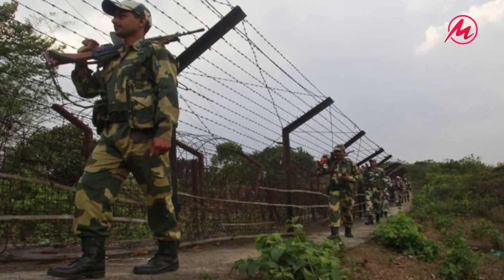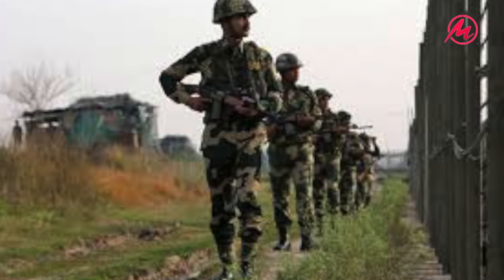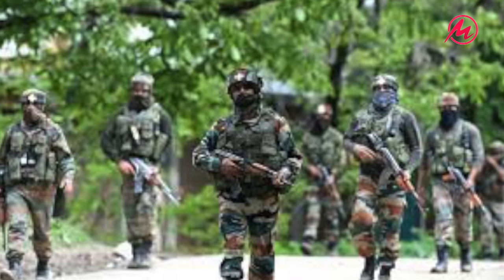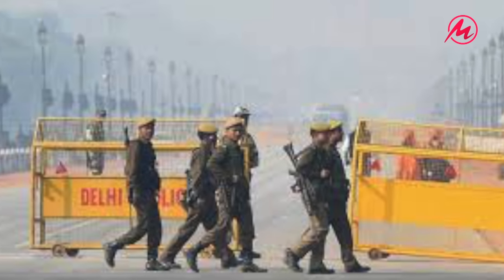Security Challenges And Management In Borde Area | Internal Security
In this video lecture focuses on to the topic security challenges and management in border area in internal security. This video briefly focuses on the security challenges and management in border area of internal security. It is based on the UPSC syllabus and prepared for the civil service exam.